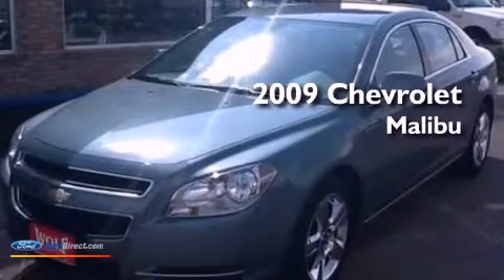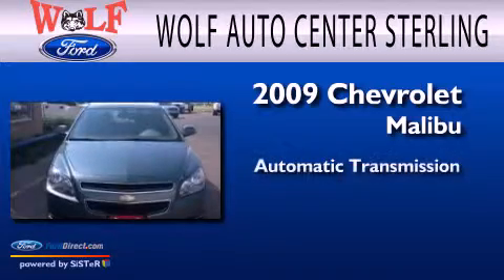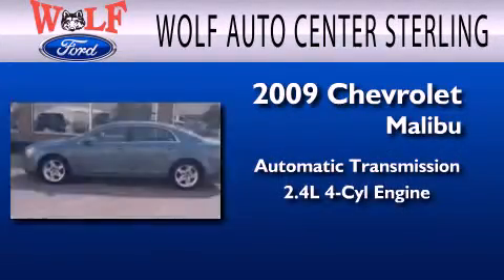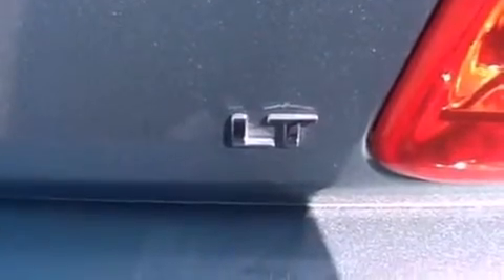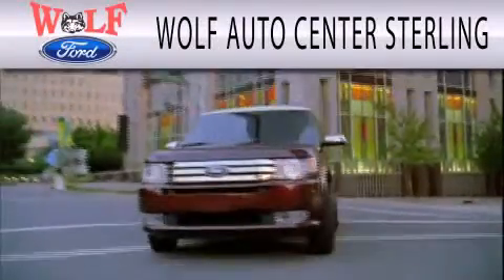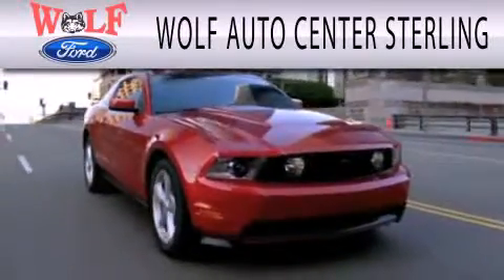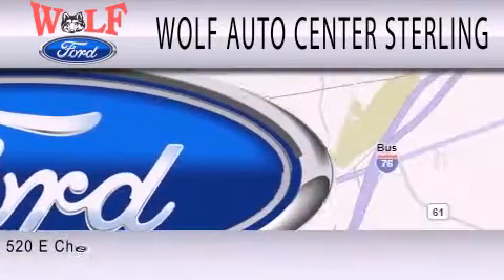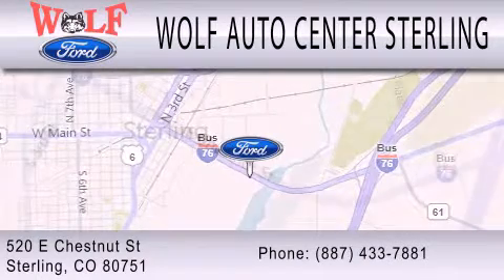2009 Chevrolet Malibu Sterling CO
Year : 2009
 Make : Chevrolet
 Model : Malibu
 Engine : 2.4L I4 16V MPFI DOHC
 Trans . : AUTOMATIC
 Exterior : GREEN
 Miles : 31,403
 Interior : GRAY
 Stock : T5809A